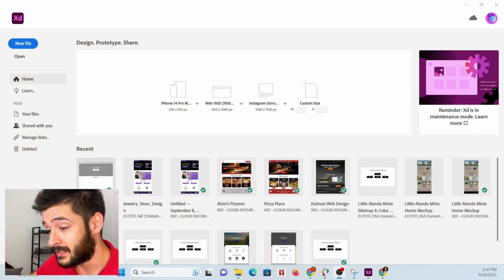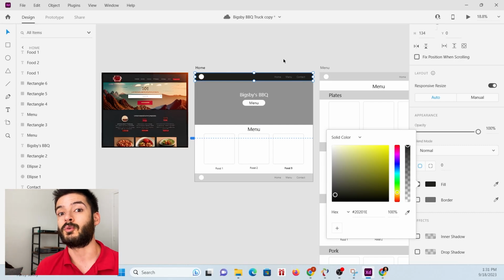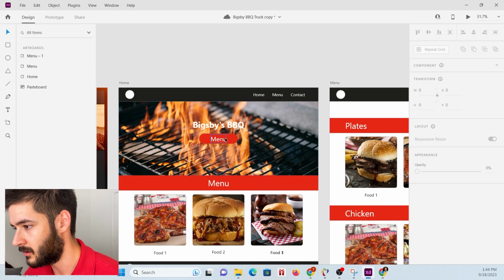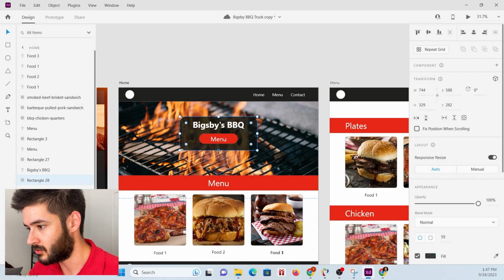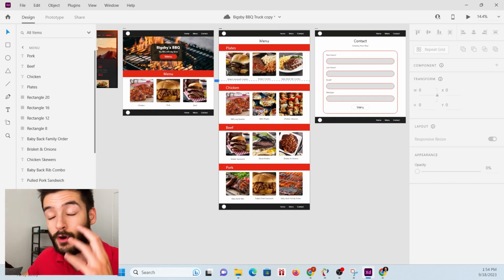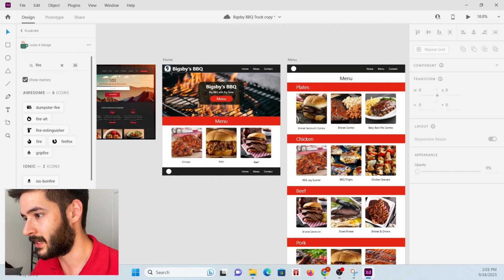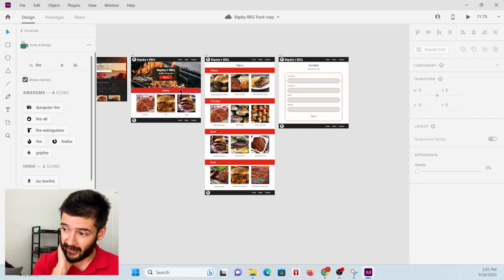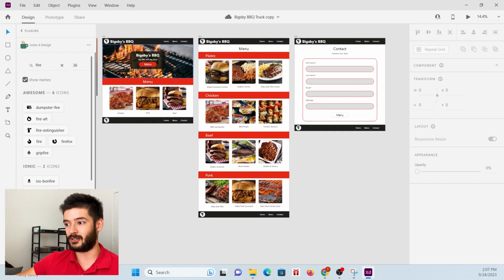Master Web Design Basics in 10 Minutes! Your Quick Start Guide!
Learn how to create an amazing website with adobexd. Learn more about what Kalman Web Design can do for you professionally!